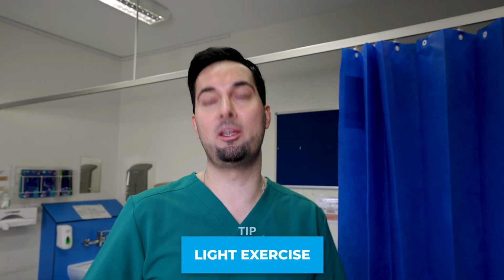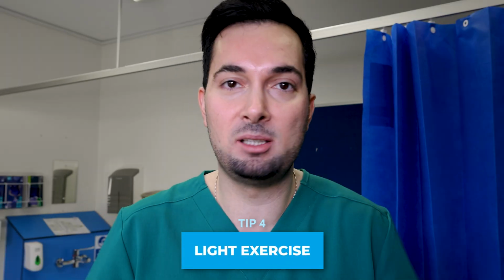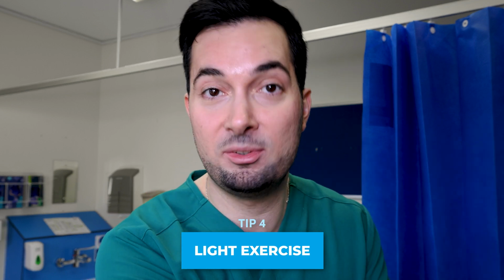Bloating stomach remedies to get rid of bloated stomach belly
Learn bloating stomach remedies and bloated stomach remedies for bloated belly with how to get rid of bloated stomach!

BLOATING STOMACH REMEDIES:
Bloating stomach remedies, bloating is when your tummy feels full and uncomfortable. While there are effective tips you can try to help a bloated belly, it's essential to consult a healthcare professional if you experience persistent or severe bloating.

BRIOSCHI DIGESTIVE AID:
Brioschi is a fast acting digestive aid that has been a part of Italian homes for over 100 years, which has now reached the US and Canada. Learn more about Brioschi today!

Looking for more information or treatment options for a condition? Visit Dr Fox, a Registered Online Doctor & Pharmacy, who are very good friends of the channel! Visit their website today and learn more about their services!

NETI POT SINUS RINSE BOTTLE BY ABRAHAM THE PHARMACIST:
Stuffy/Runny Nose from a cold, flu, allergies or post nasal drip? Try my Neti Pot Sinus Rinse Bottle by Abraham the pharmacist! Available Worldwide on Amazon.
- Click to open in the Amazon app.
- Or, use this link to go directly to the Amazon website.

This innovative solution makes natural saline nasal rinsing easier and more effective than ever before. Add it to your home medical kit today!

MY VIDEO MAKING GEAR:
Main Camera
Main Camera Lens
Second Camera

BLOOD PRESSURE MONITOR PRO:
If you or a loved one suffer with high blood pressure then I'd like to introduce you to my FREE blood pressure monitor pro app!

BLOATED STOMACH REMEDIES:
• Exercise regularly to aid digestion and reduce bloating.
• Chew with your mouth closed to minimize swallowing air.
• Stay hydrated by drinking plenty of water.
• Consume high-fiber foods if constipated.
• Opt for smaller, frequent meals over large ones.
• Massage your stomach from right to left to relieve trapped wind.

Avoid:
• Excessive fizzy drinks, alcohol, and caffeine.
• Foods known to cause gas like cabbage, beans, or lentils.
• Large meals late at night or while slouching.
• Processed, sugary, spicy, or fatty foods.
• Foods you are intolerant to.

WHEN TO SEE YOUR DOCTOR FOR BLOATING:
So, now you know all the best tips to relieve trapped wind and bloating. But what do you do if those tips haven’t helped you? Well, if you find that you experience trapped wind often, you get diarrhoea and/or constipation regularly, its accompanied by a stomach ache that doesn’t go away or comes back, or that the wind and bloating is starting to affect your daily life, speak to your healthcare professional.

Your doctor will be able to investigate any underlying causes such as irritable bowel disease, coeliac disease, chronic constipation, or lactose intolerance, as well as prescribe any additional medication if needed.

There are also some occasions that you should speak to your doctor immediately, and these include if you have lost weight without trying to, have blood in your stools, constantly feel bloated or full, or have a swollen tummy. These can be signs of a more serious underlying condition that should be investigated straight away.

The Author does not provide any medical advice on the Site. Accessing, viewing, reading or otherwise using this content does NOT create a physician patient relationship between you and it’s author. Providing personal or medical information to the Principal author does not create a physician patient relationship between you and the Principal author or authors. Nothing contained in this video or it’s description is intended to establish a physician patient relationship, to replace the services of a trained physician or health care professional, or otherwise to be a substitute for professional medical advice, diagnosis, or treatment. You should consult a licensed physician or appropriately credentialed health care worker in your community in all matters relating to your health.

About this video: Searching bloating stomach remedies? In this video, Advanced Medical Practitioner Abraham Khodadi, MPharm(Hons)IPresc MScACP shares bloated stomach remedies for bloated belly with how to get rid of bloated stomach!